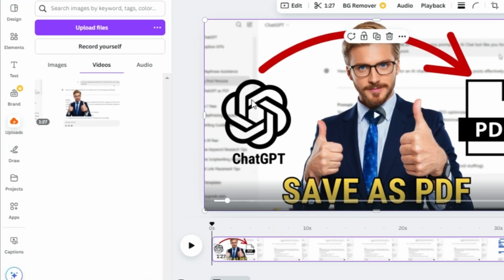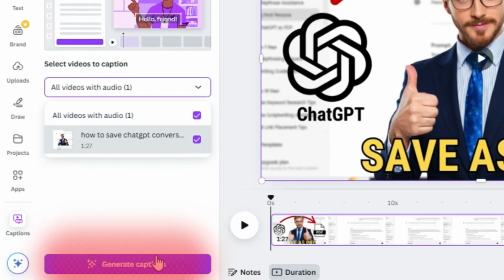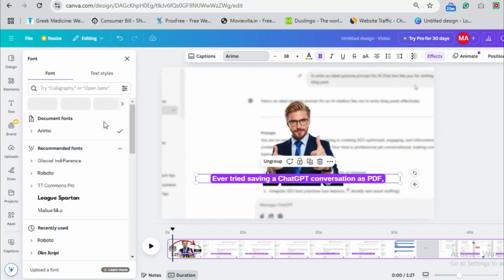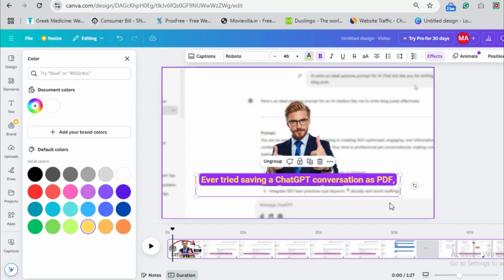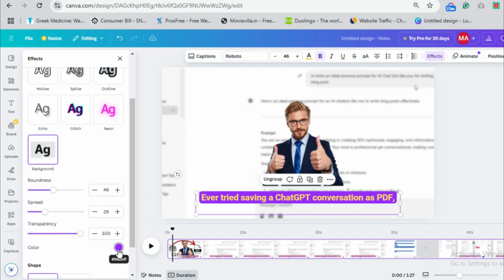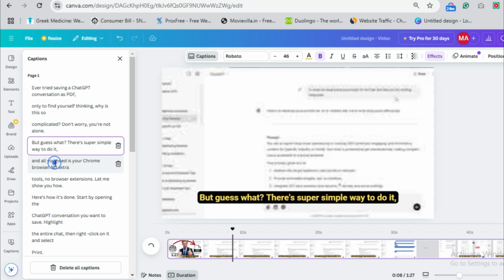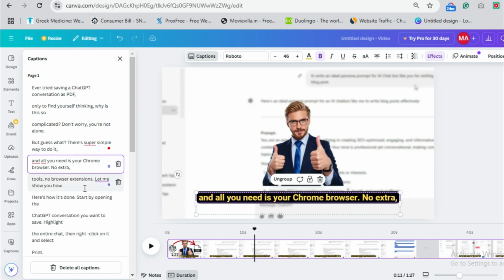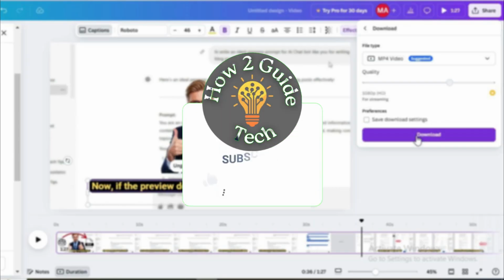How to ADD CAPTIONS Automatically in Canva ( 2025 )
How To Add Captions In Canva Automatically

Looking to make your videos more engaging and accessible? In this tutorial, I'll show you how to add captions in Canva automatically-all for free! With Canva's new auto-subtitle feature, creating subtitles for your videos has never been easier.

Whether you're wondering "Can you add subtitles in Canva?" or searching for quick Canva tips and tricks, this step-by-step guide will walk you through everything-from uploading your video to generating captions, customizing subtitles, and downloading your finished project.

What you'll learn in this video:
✔ How to add subtitles to a video in Canva.
✔ Customizing your captions for better readability.
✔ Canva auto subtitles explained, with tips to make them perfect.
✔ Solutions to common issues like timing and edits.

This is the ultimate guide for anyone needing a quick and easy Canva tutorial for subtitles in Canva. Perfect for content creators, social media managers, and anyone looking to elevate their video content!